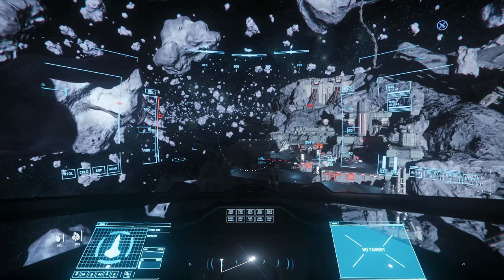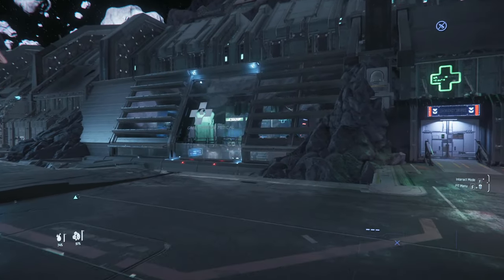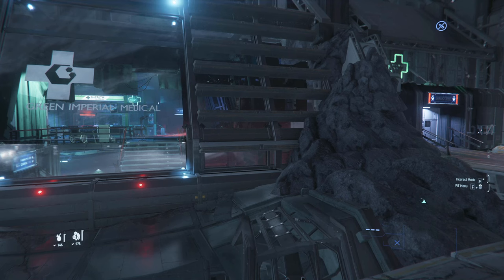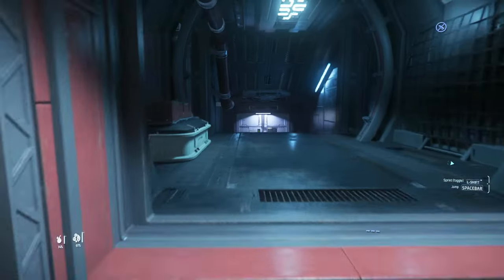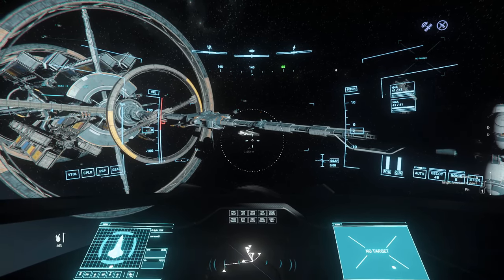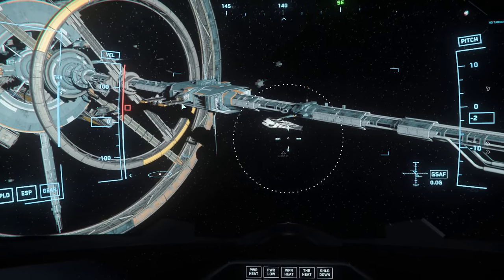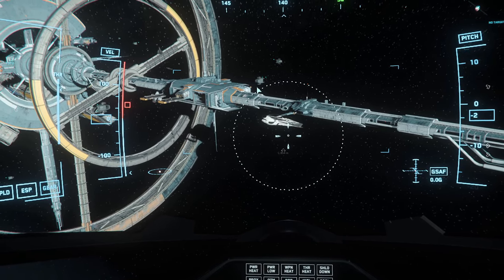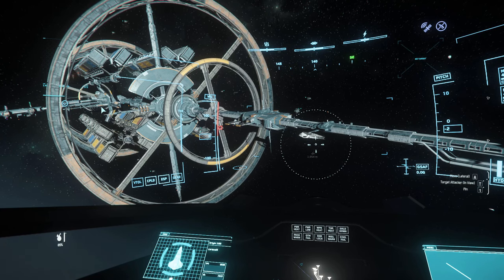Why everyone loves grimhex | Star Citizen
Video covers why grimhex is so loved by players compared to other stations

(if you get the game using this code I get free stuff)